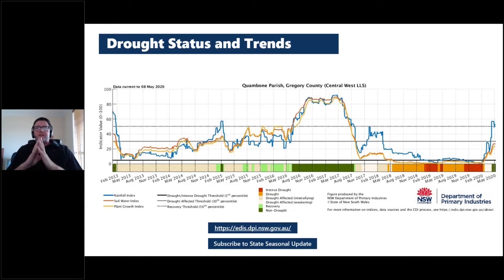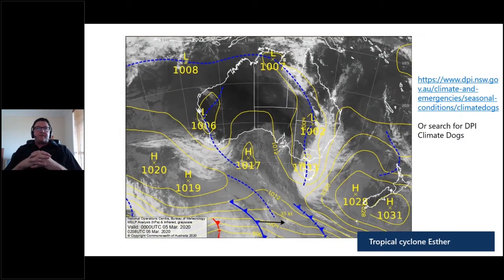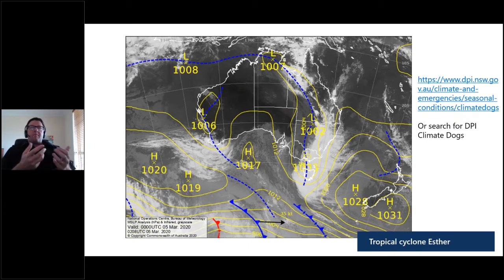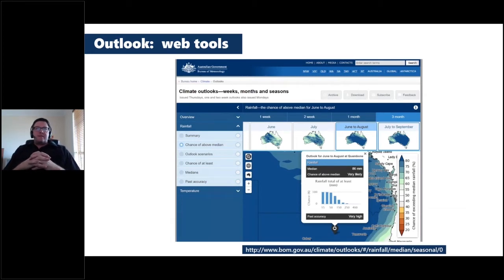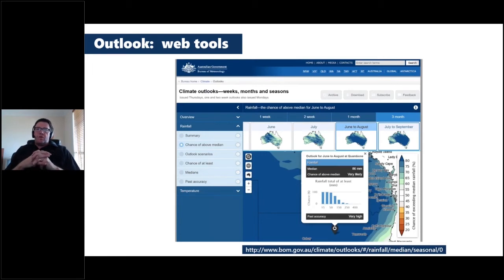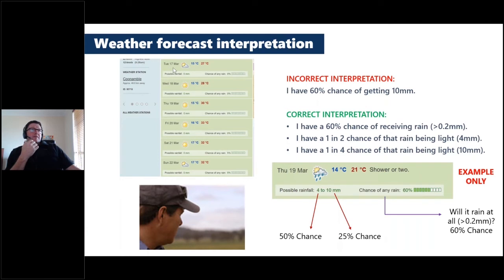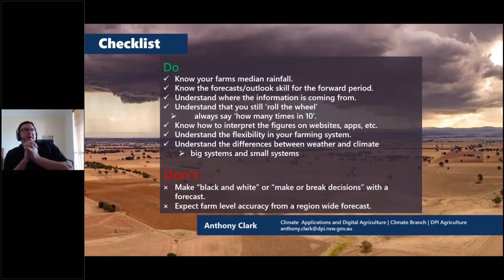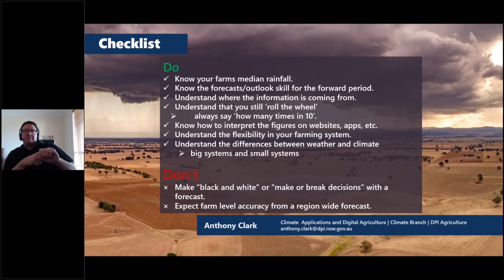Climate and weather forecast in the Quambone region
In this webinar Central West Local Land Services talk to Dr Anthony Clark from the Department of Primary Industries about climate, the seasonal conditions and a forecast for the coming months for the Quambone area. The content was planned for a road show which was cancelled because of Coronavirus so has been converted into a webinar to share.